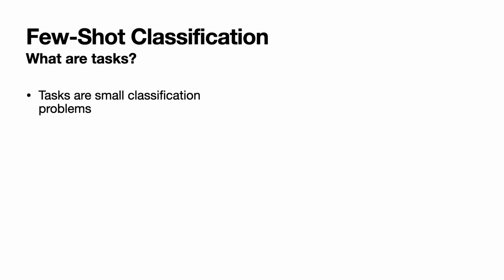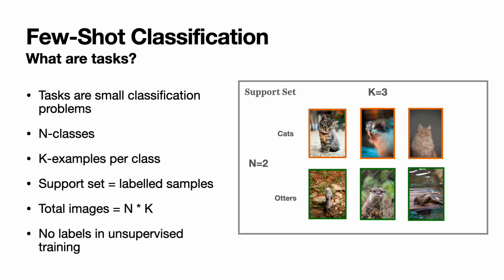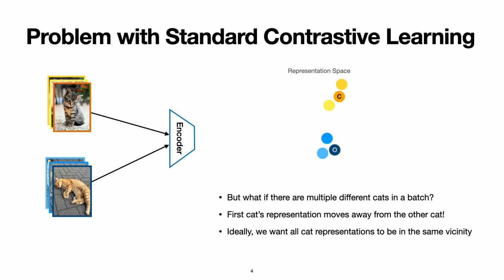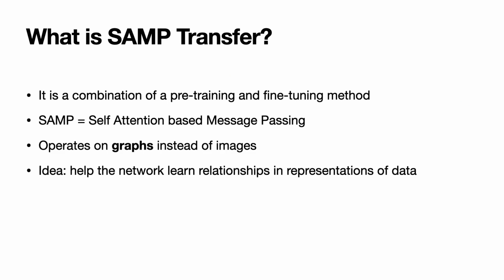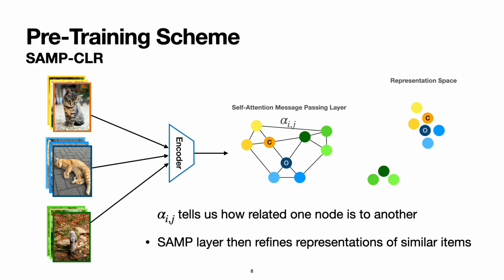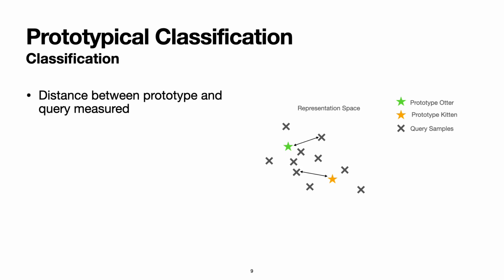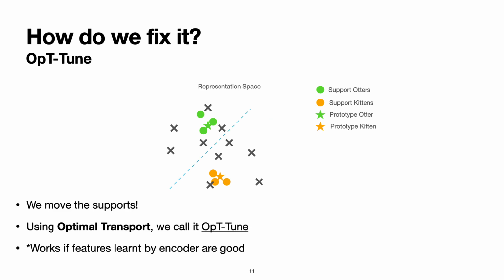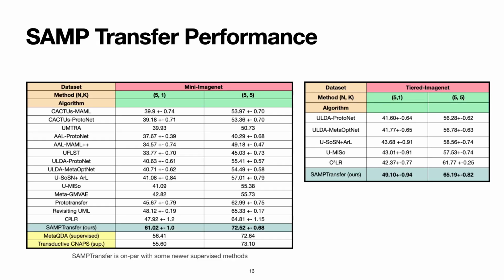Self-Attention Message Passing for Contrastive Few-Shot Learning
Authors: Shirekar, Ojas*; Jamali-Rad, Hadi; Singh, Anuj R Description: Humans have a unique ability to learn new representations from just a handful of examples with little to no supervision. Deep learning models, however, require an abundance of data and supervision to perform at a satisfactory level. Unsupervised few-shot learning (U-FSL) is the pursuit of bridging this gap between machines and humans. Inspired by the capacity of graph neural networks (GNNs) in discovering complex inter-sample relationships, we propose a novel self-attention based message passing contrastive learning approach (coined as SAMP-CLR) for U-FSL pre-training. We also propose an optimal transport (OT) based fine-tuning strategy (we call OpT-Tune) to efficiently induce task awareness into our novel end-to-end unsupervised few-shot classification framework (SAMPTransfer). Our extensive experimental results corroborate the efficacy of SAMPTransfer in a variety of downstream few-shot classification scenarios, setting a new state-of-the-art for U-FSL on both miniImageNet and tieredImageNet benchmarks, offering up to 7%+ and 5%+ improvements, respectively. Our further investigations also confirm that SAMPTransfer remains on-par with some supervised baselines on miniImageNet and outperforms all existing U-FSL baselines in a challenging cross-domain scenario.